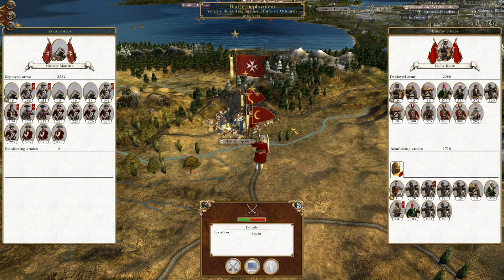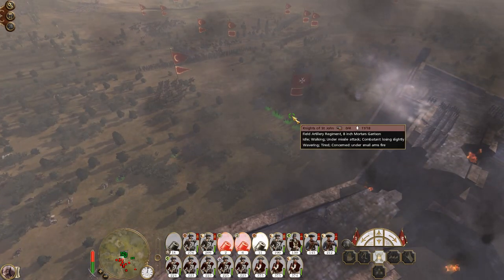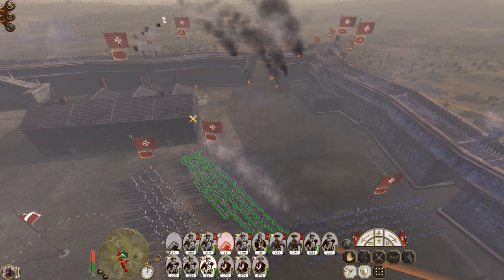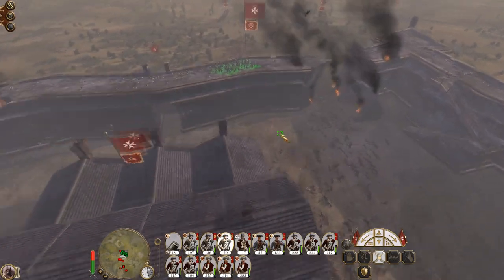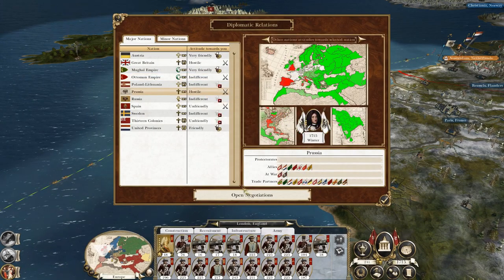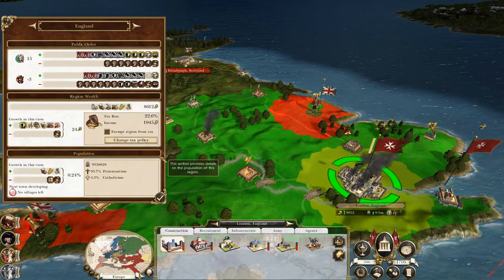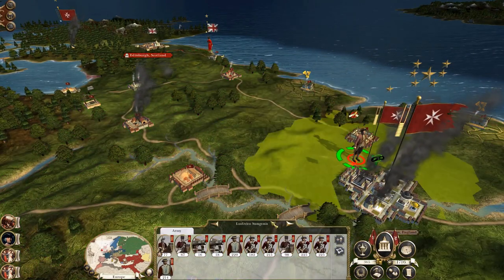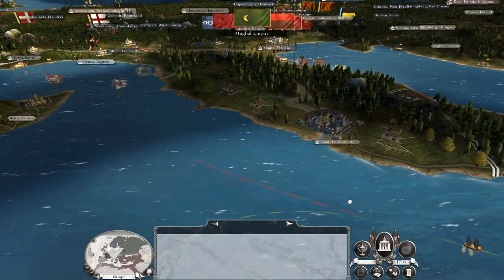Let's Play Empire Total War: DM - Knights of St John #17 - Holding Onto Britain!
Hey guys, welcome to the next episode of my Empire Total War Lets Play as the Knights of St John - in this episode we have capture England, now we have to hold her as well as Madrid!